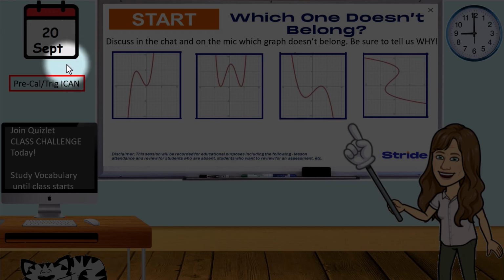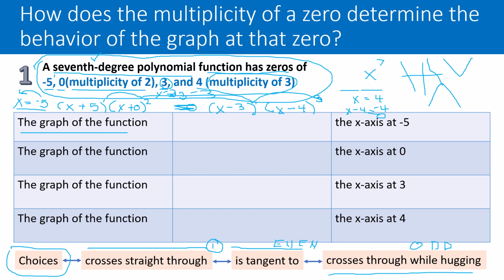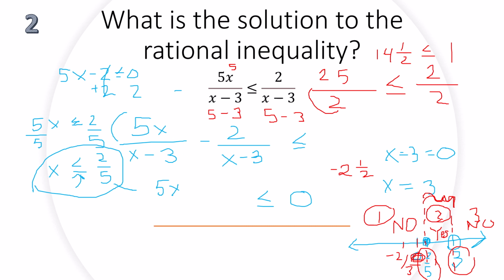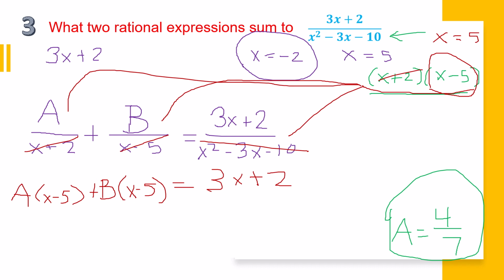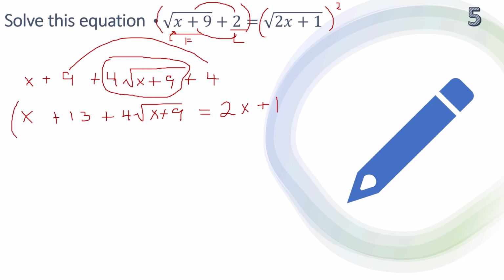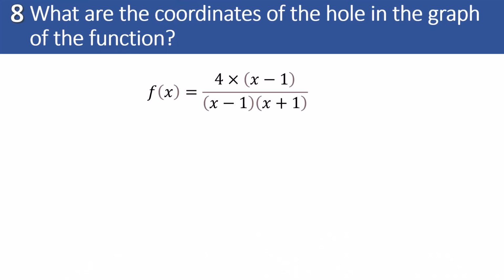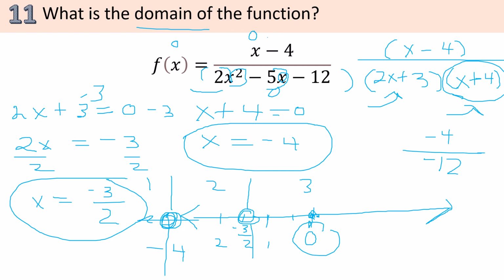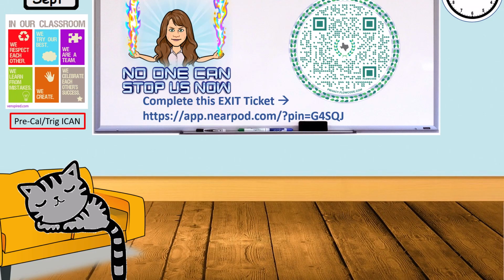Unit 1 Test Review